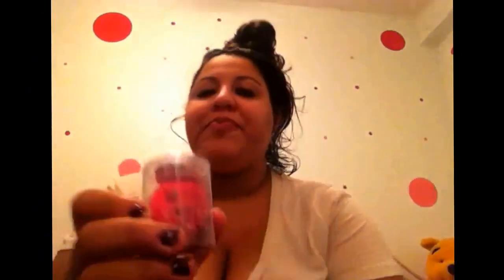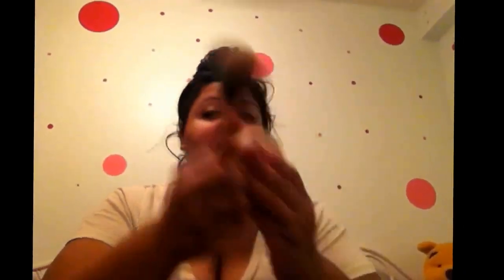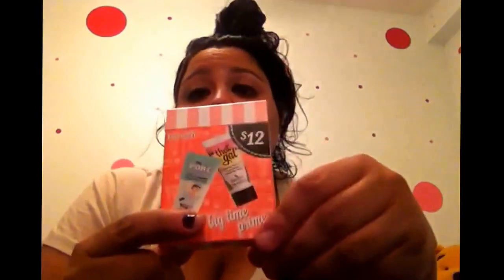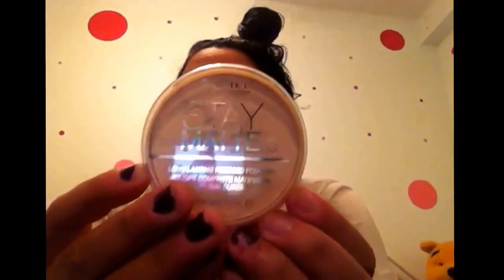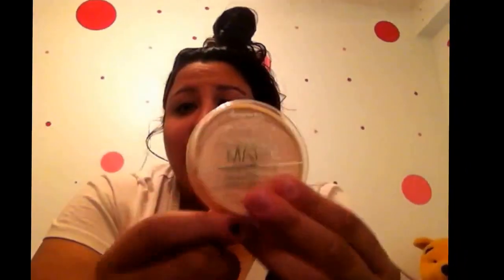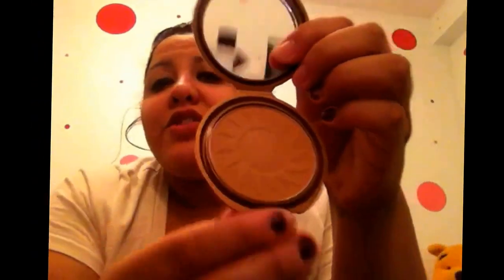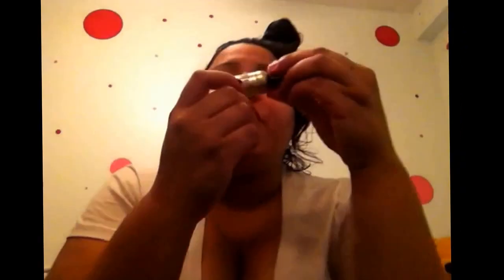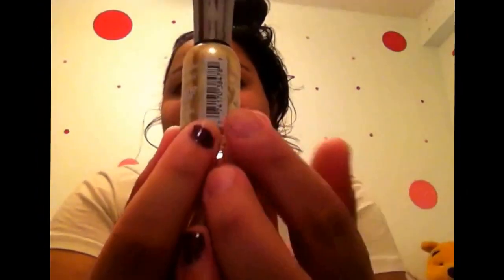HAUL VIDEO!!! Sephora and Ulta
Haul Video Sephora/ Ulta